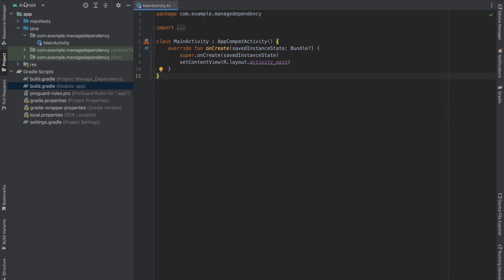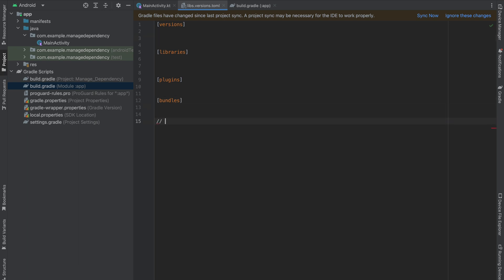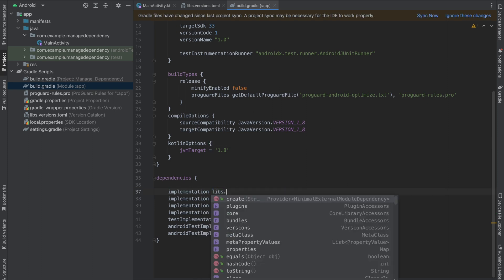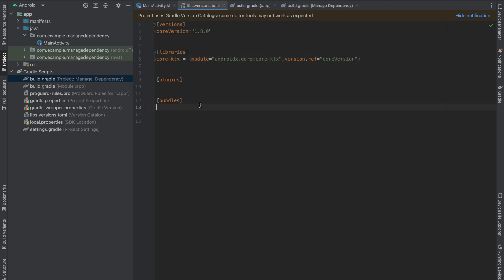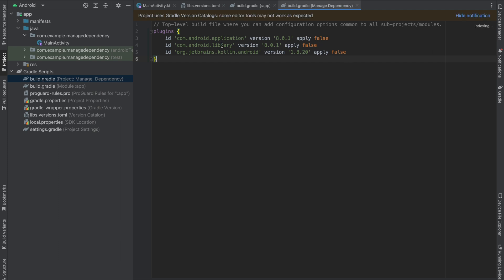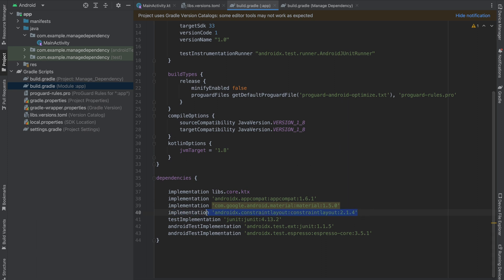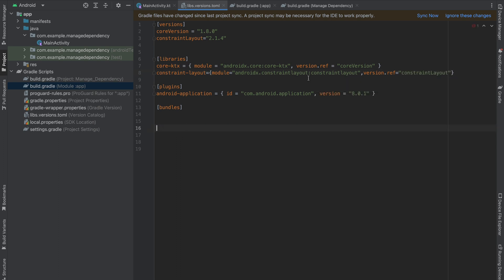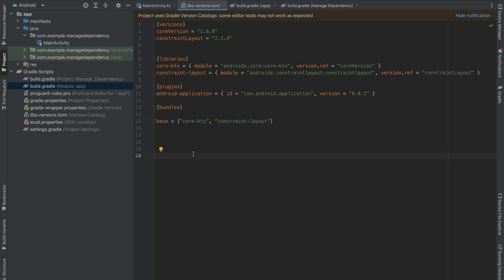Manage Build-Gradle Dependency for Multi-Module Project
Hey Guys, In this video we are going to learn how to manage build. gradle dependency for multi-module projects in Android.

Best Resources for android in the world.

Jetpack Compose Crash Course :

Complete Multi-Module Android App(XML) :

 • Complete Multi-Module Android App | I...

Paging 3 In Jetpack Compose:

 • Paging 3 In Jetpack Compose | Hindi

Side Effects in Jetpack Compose:

 • Side Effects in Jetpack Compose | Hindi

Clean Architecture in Jetpack Compose:

 • Clean Architecture Example | Android ...

News App with Jetpack Compose:

 • News App with Jetpack Compose in Hind...